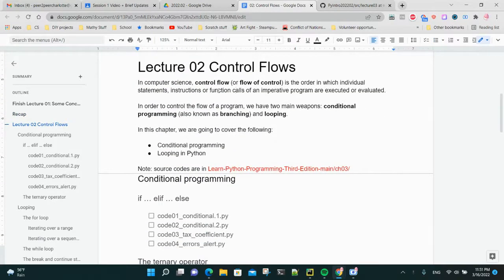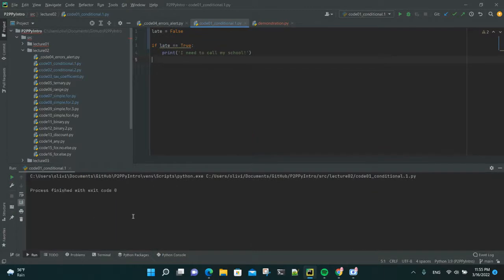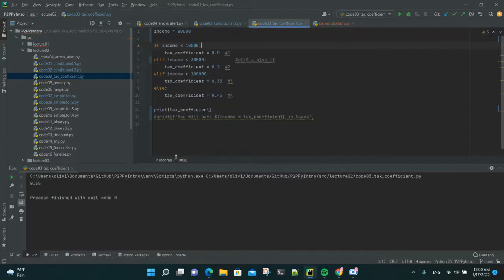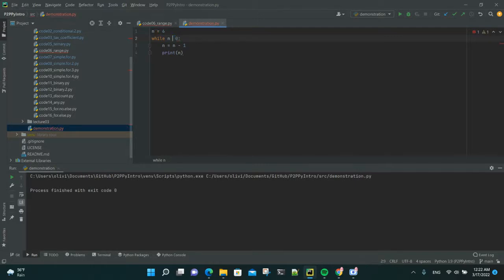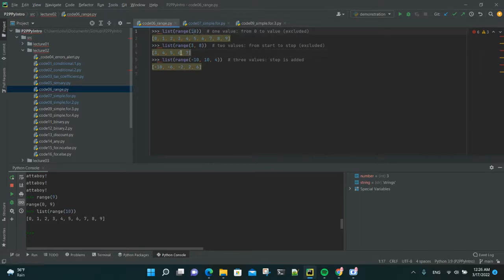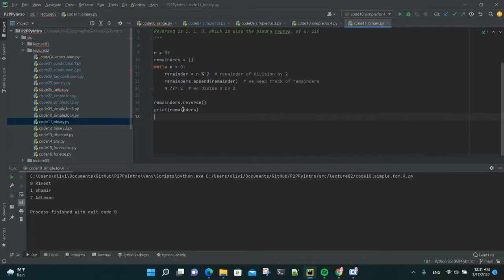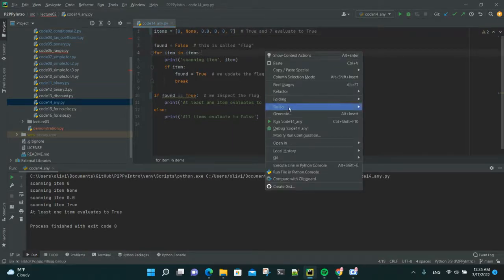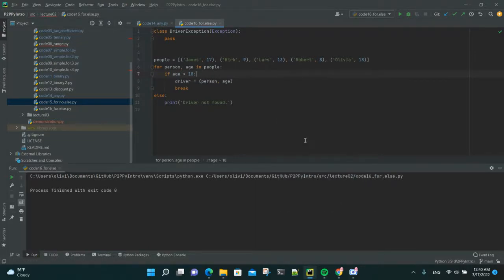Python Basics: Control Flow